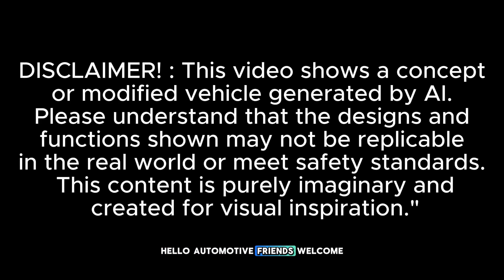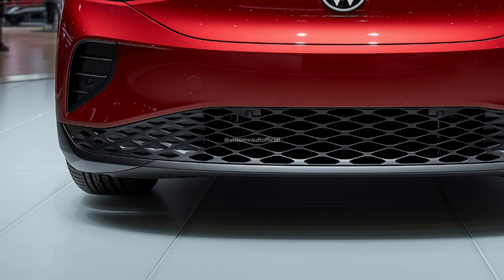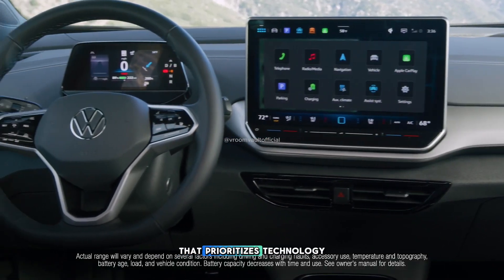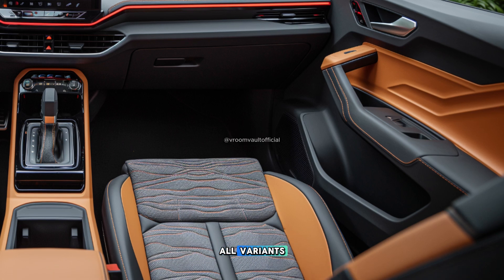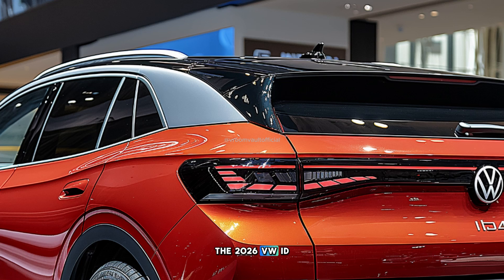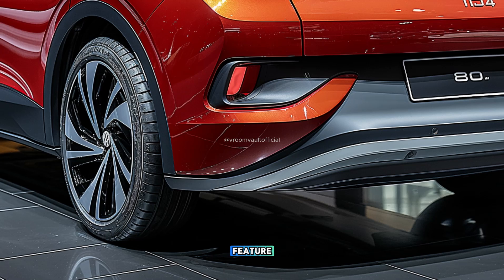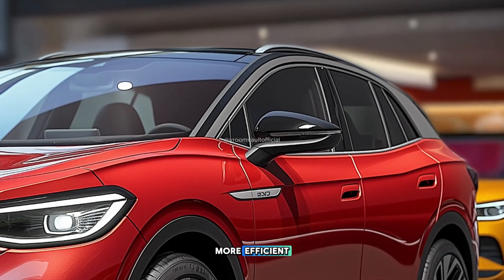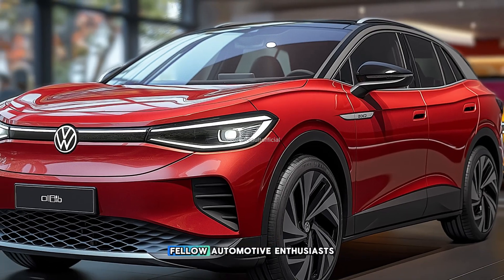Crazy! The 2026 VW ID.4 Has Level 3 Autonomous Driving and a Super Modern Design!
Get ready for the future of electric driving! The 2026 Volkswagen ID.4 is rumored to feature a bold redesign, advanced tech upgrades, and a powerful new electric platform. From Level 3 autonomous driving to a stunningly modern cabin and up to 600 km of range — this EV is set to shake up the competition.

In this video, we’ll break down all the leaks and speculation surrounding the upcoming ID.4. Is it really going to outclass the Tesla Model Y and Hyundai Ioniq 5? Let’s find out!